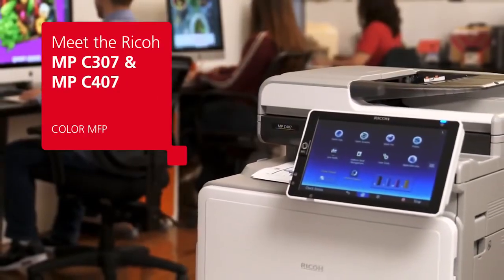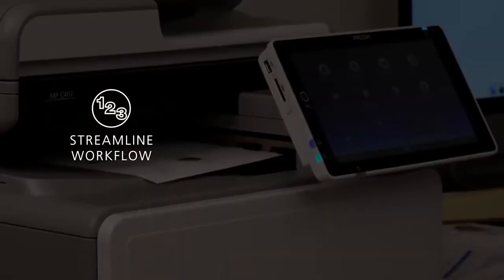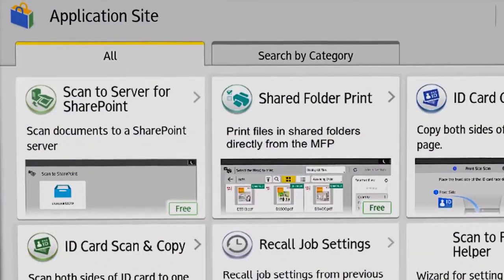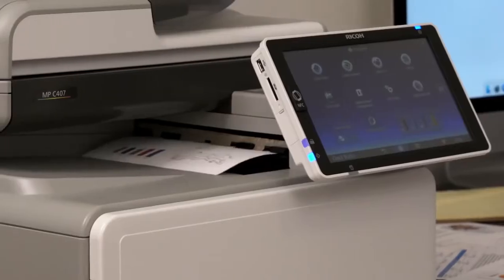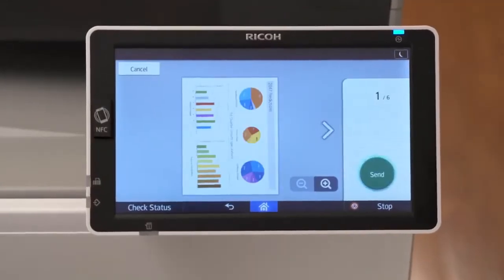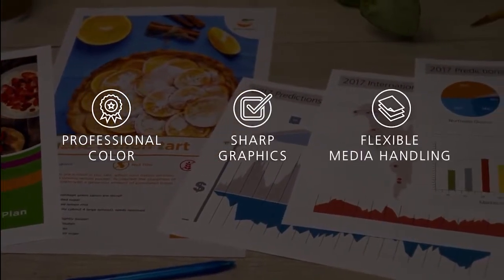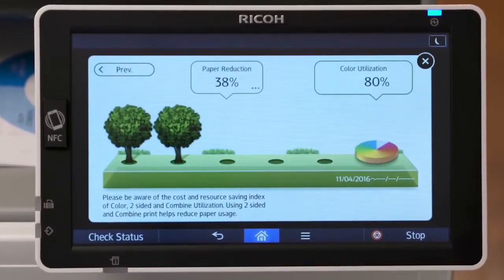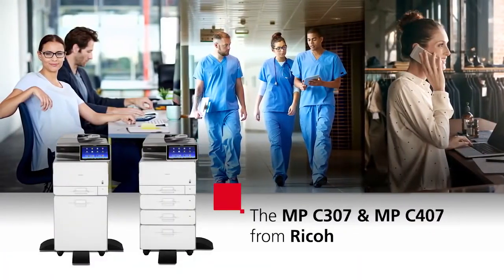ABSOLUTE TONER - RICOH MP C307 e MP C407 MULTIFUNCTION COPIER OFFICE PRINTER LEASE TO OWN IN TORONTO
RICOH DESKTOP OR FULL SIZE COLOR MP C307 e MP C407 MULTIFUNCTION COPIER FOR OFFICE. COLOUR LASER PRINTER LEASE TO OWN IN TORONTO